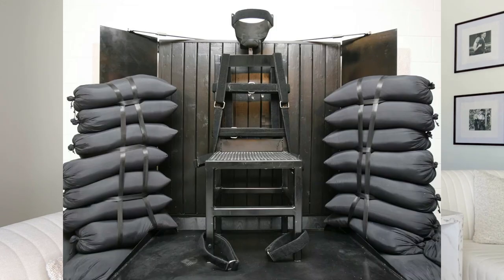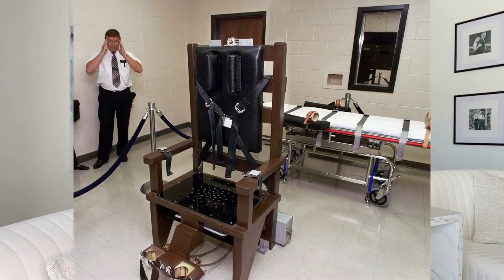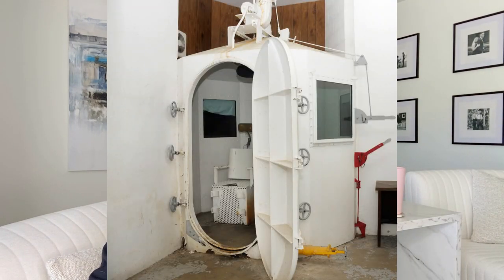METHODS OF EXECUTION: FIRING SQUADS, ELECTRIC CHAIRS, AND GAS CHAMBERS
On this episode of Death Penalty Drama, we dive into three methods of execution in the United States. We run through the processes, history, and issues with each method. As always, let me know if you have any questions or want me to discuss any one particular method in more detail :) Follow along on TikTok for more frequent posts: @jordanismylawyer